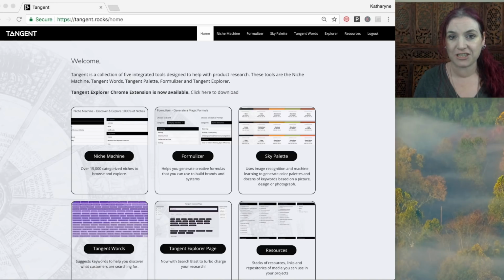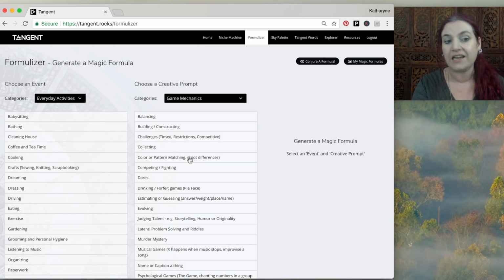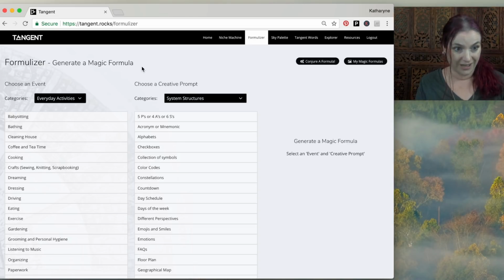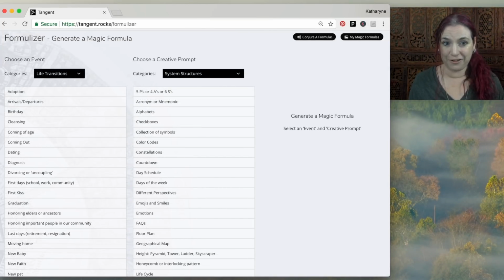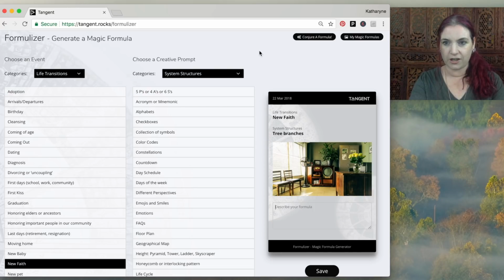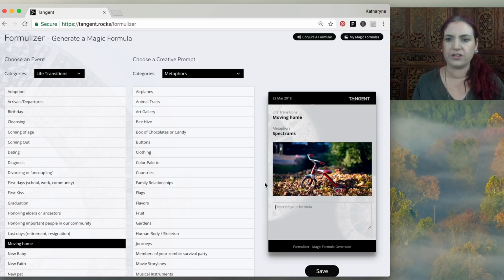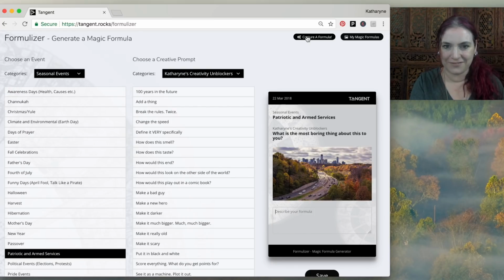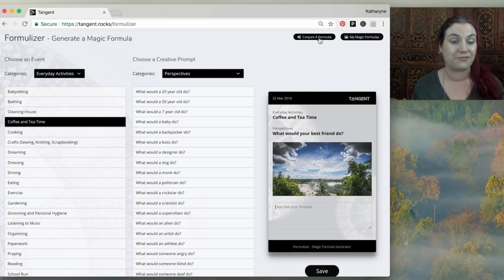Generating Digital Product Ideas with the Tangent Formulizer!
Join me as we brainstorm some awesome ideas for information and digital products that you can sell on Gumroad, Etsy or give away to your customers - and we come up with a few physical products too!

The Formulizer is part of Tangent, a suite of product and market research and creativity tools which also includes Tangent Words for keyword and product suggestions, the Niche Machine with over 18,000 categorized niches, Tangent Explorer which lets you search for artwork, puns, trends, news stories and much more...  and Sky Palette for image recognition and color palettes.

If you love this video, our new class, Cultivate includes full instructions for creating an online course or signature program and how to market it.  A full curriculum for Cultivate is available now